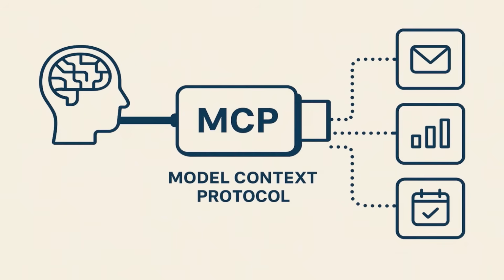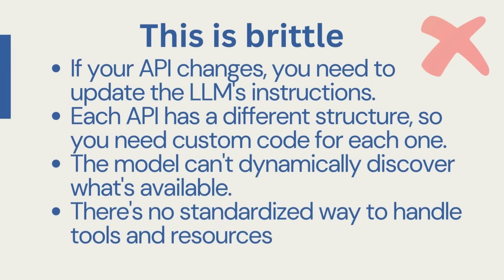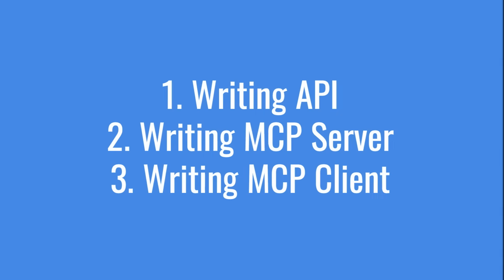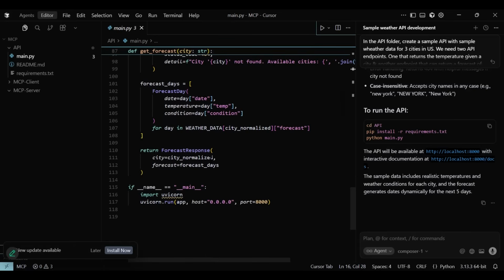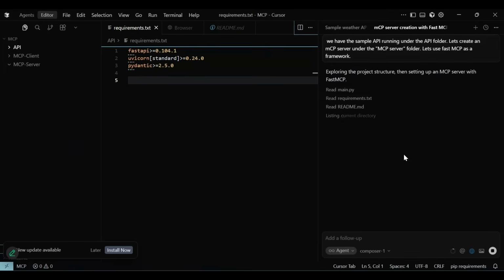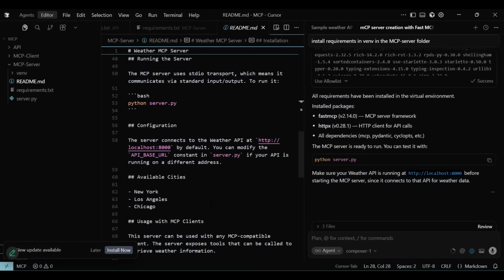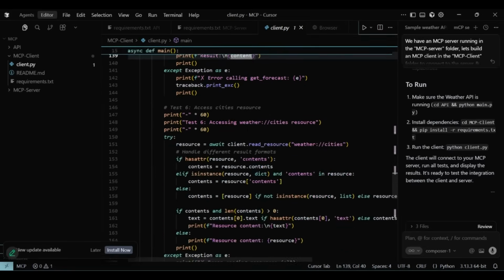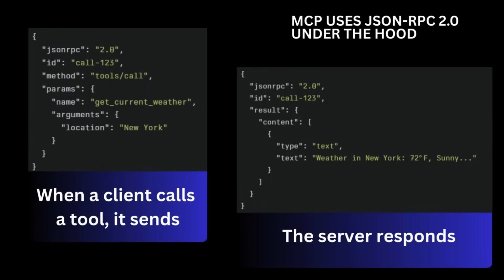Build Your First MCP Server from an Existing API (Step-by-Step)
Learn how to convert any existing API into a powerful MCP (Model Context Protocol) server and make it seamlessly consumable by AI agents and LLM-powered apps. This step-by-step tutorial walks through a real-world weather API, wraps it as an MCP server, and then connects it to an MCP client for live, conversational tool usage. You’ll understand the difference between traditional APIs and MCP, how MCP improves discoverability, context, and reliability, and how to integrate it into your AI workflows. Perfect for developers building AI agents, RAG systems, and tool-using LLM applications.
Timestamps
00:00 - Intro
01:07 - Understanding APIs vs MCP Servers
03:00 - What is MCP?
05:18 - Writing Sample API
08:19 - Writing MCP Server
12:05 - Writing MCP Client
16:06 - Outro